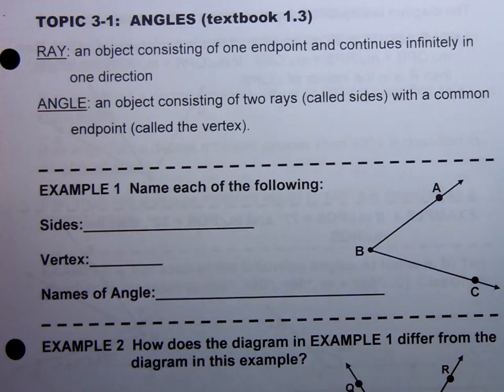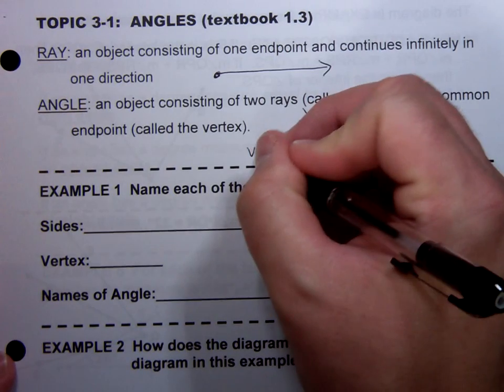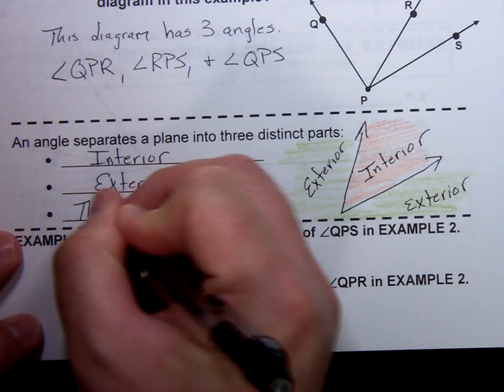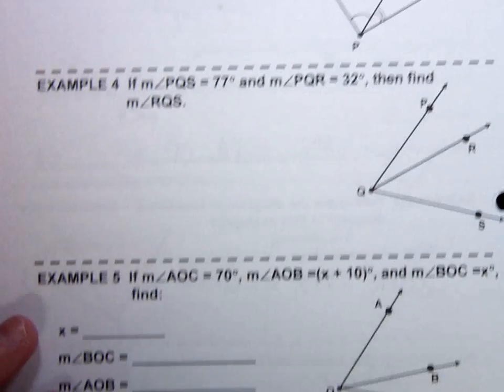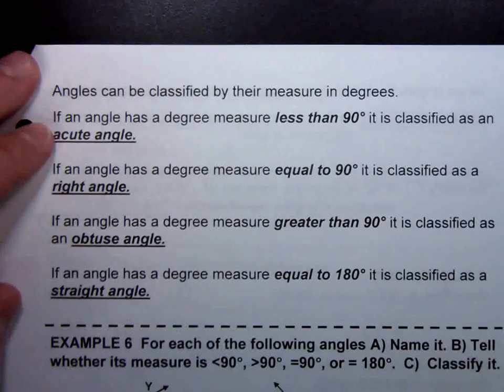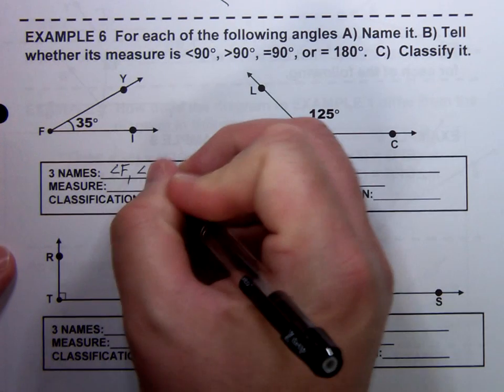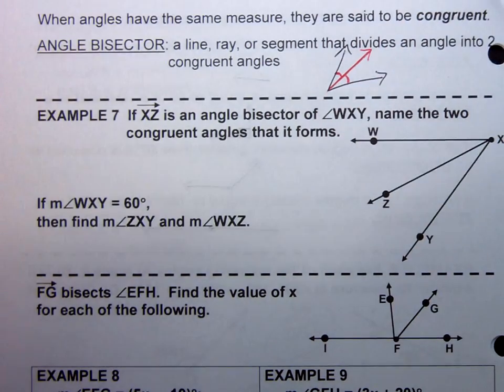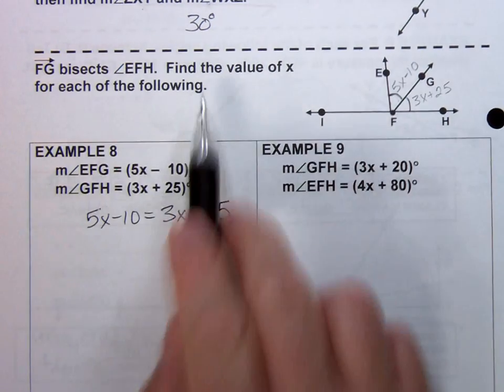3 1 Angles